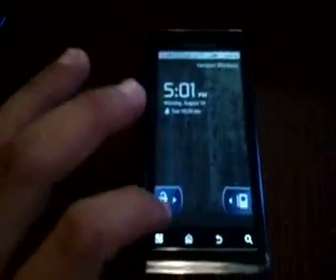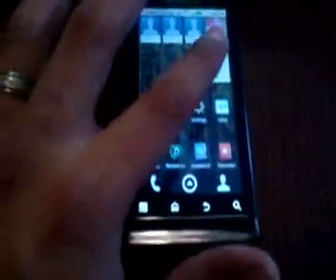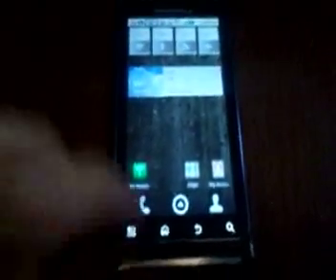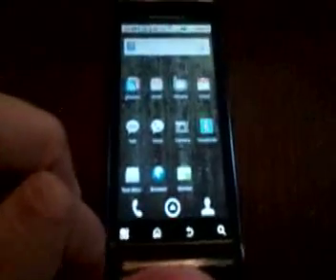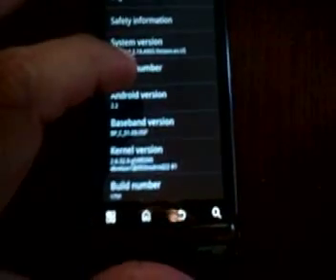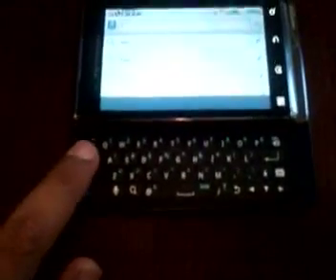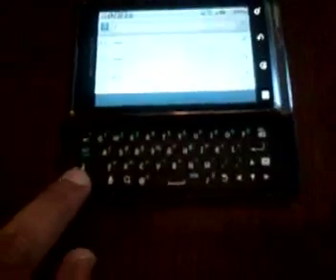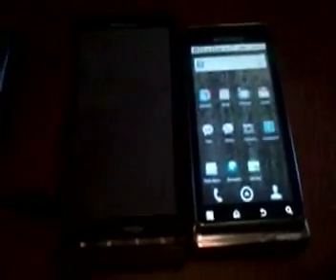Un-Unboxing of the Motorola Droid 2 On Verizon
Ok I couldn't wait to get the Droid 2 out of the box and  had a lot to do last week and over the weekend so here's a first quick look at Verizon and Motorola's Droid 2